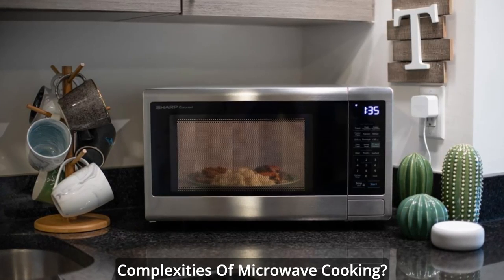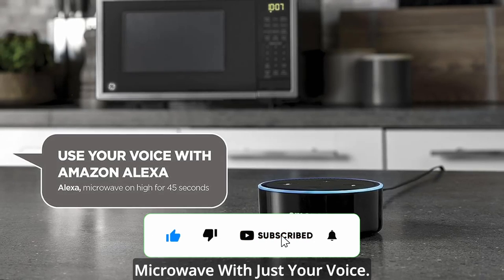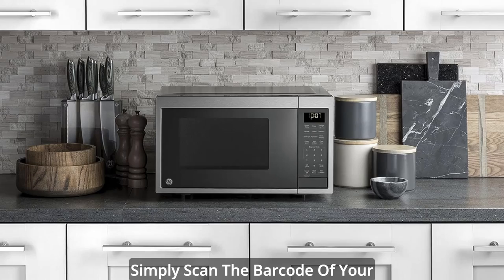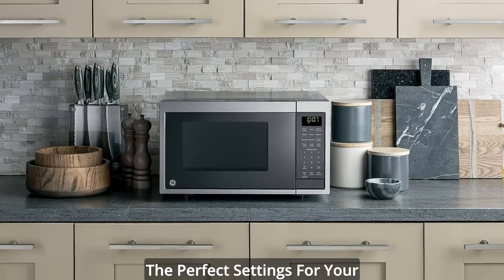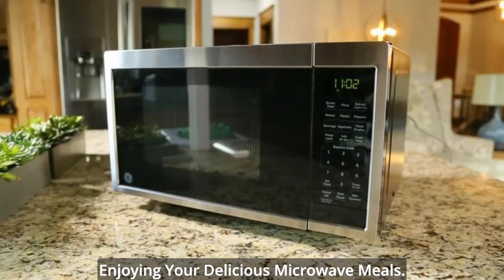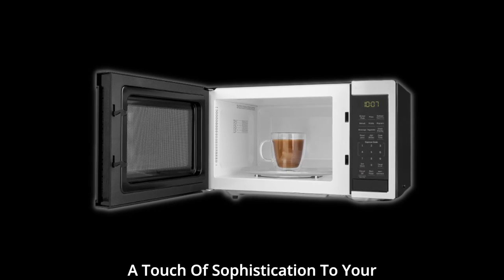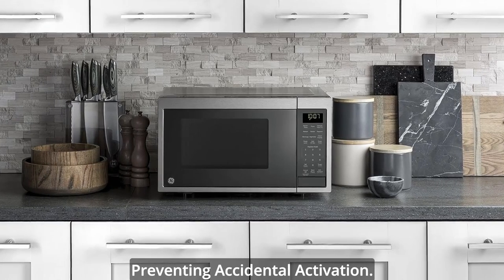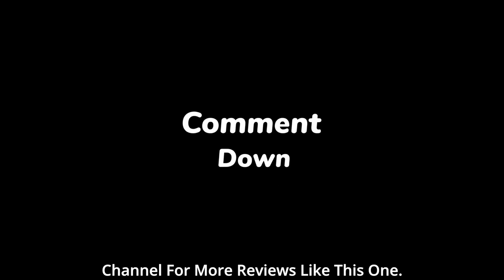GE Smart Countertop Microwave Oven | Complete with Scan-to-Cook Technology and Wifi-Connectivity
Are You Tired Of The Guesswork And Complexities Of Microwave Cooking? Get Ready To Experience The Future Of Culinary Convenience With The Ge 0.9 Cubic Feet Capacity Smart Countertop Microwave Oven With Scan-To-Cook Technology. Let's Dive Into The Features That Make This Microwave A Game-Changer In Your Kitchen.

Seamless Voice Control: Imagine Controlling Your Microwave With Just Your Voice. With Compatibility With Amazon Alexa And Google Assistant, The Ge Smart Countertop Microwave Brings Hands-Free Cooking To A Whole New Level. You Can Now Cook Your Food Effortlessly, Using Voice-Enabled Controls, From Any Corner Of Your Home. Convenience Has Never Been So Accessible.

Scan-To-Cook Technology: No More Guesswork: Tired Of Deciphering Cooking Instructions On Your Food Packaging? The Scan-To-Cook Technology Is Here To Revolutionize Your Cooking Experience. Simply Scan The Barcode Of Your Favorite Frozen Foods, And Watch As The Microwave Automatically Adjusts Power Levels, Cook Times, And More According To The Package Instructions. Say Goodbye To Complicated Microwave Cooking – This Technology Takes Care Of It All.

Precision Cooking, Effortlessly: Have You Ever Struggled To Find The Right Settings For Your Microwave? With Scan-To-Cook Technology, Precision Cooking Is At Your Fingertips. The Microwave Intelligently Selects The Perfect Settings For Your Frozen Foods, Ensuring That Every Meal Is Cooked To Perfection, Just As The Manufacturers Intended. No More Adjusting Power Levels Or Cook Times – Let The Microwave Handle It.

Simplify Your Cooking Routine: Whether You're Short On Time Or Struggling With Small Print, Scan-To-Cook Technology Has You Covered. Say Farewell To Reading Detailed Instructions Or Trying To Decipher Wattages. This Technology Streamlines Your Cooking Process, So You Can Focus On Enjoying Your Delicious Microwave Meals.

Powerful Performance In A Compact Design: With 900w Of Power, This Microwave Is No Ordinary Kitchen Appliance. It Heats Up Your Meals With Efficiency And Speed, Making Cooking A Breeze. The 0.9 Cubic Feet Interior Offers Ample Space For Snacks And Treats, While The Included Turntable Ensures Even Heating For Perfectly Prepared Dishes.

Elegant Style, Robust Design: The Stainless Steel Casing Not Only Adds A Touch Of Sophistication To Your Kitchen But Also Guarantees Durability. This Microwave Is Not Just Functional; It's A Stylish Addition That Complements Your Existing Kitchen Decor.

Versatility And Control: Choose From An Array Of Cooking Programs Including Reheat, Popcorn, Pizza, Vegetables, And More. The Digital Display And Electronic Controls Make Operating The Microwave A Breeze. Plus, The Control Lockout Feature Ensures Peace Of Mind By Preventing Accidental Activation.

Experience Culinary Evolution Today: Are You Ready To Transform Your Cooking Experience? Embrace The Ge 0.9 Cubic Feet Smart Countertop Microwave Oven With Scan-To-Cook Technology. Say Goodbye To Complicated Instructions And Uneven Heating. Say Hello To Precision, Convenience, And The Future Of Microwave Cooking.